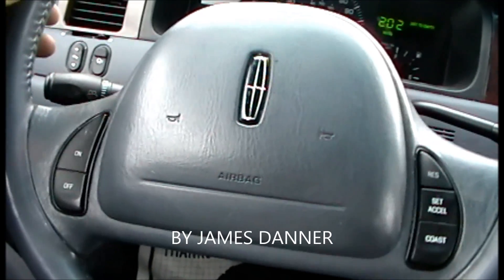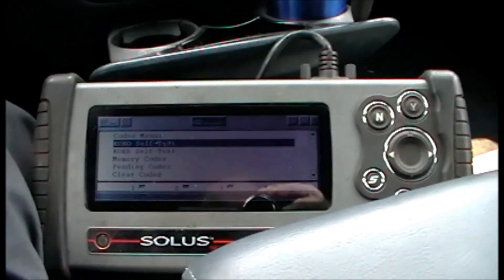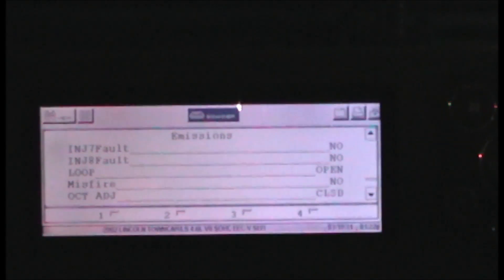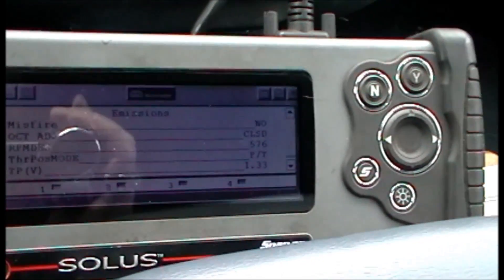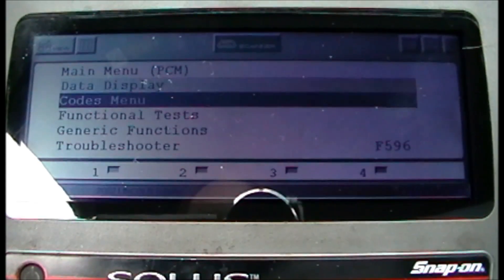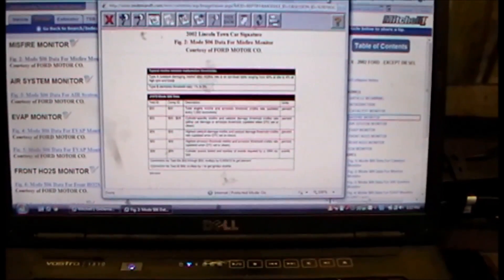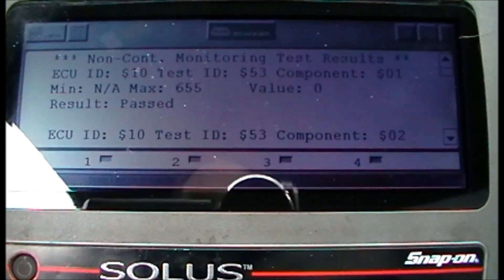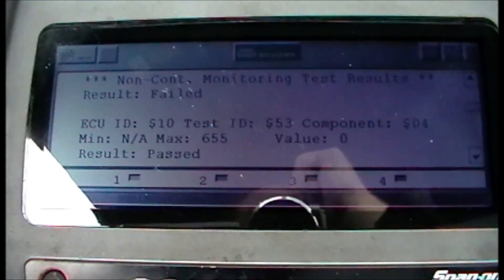FORD MODE 6 DIAGNOSTICS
how to determine a misfire source with no codes